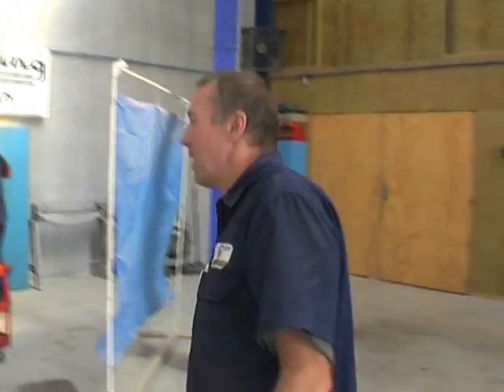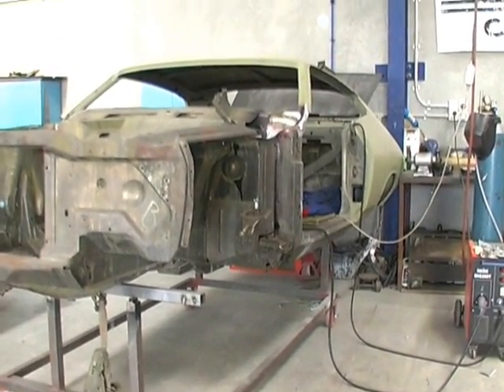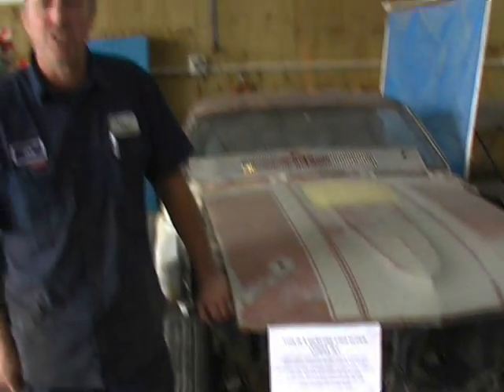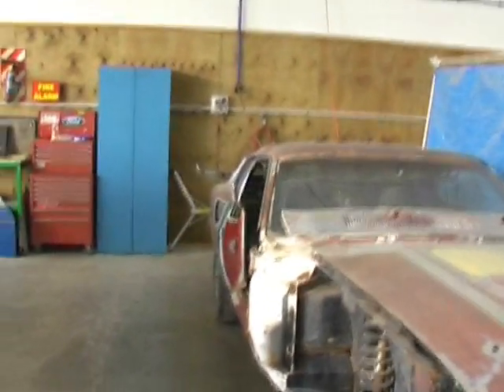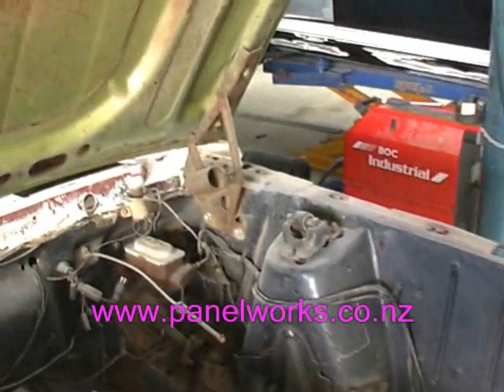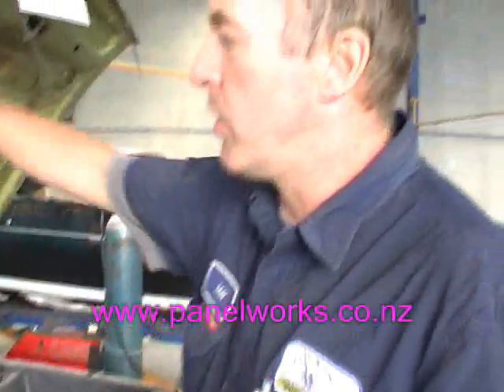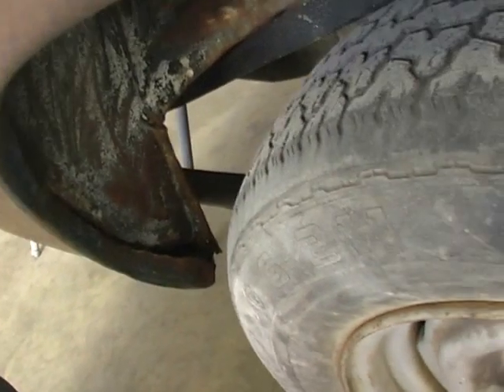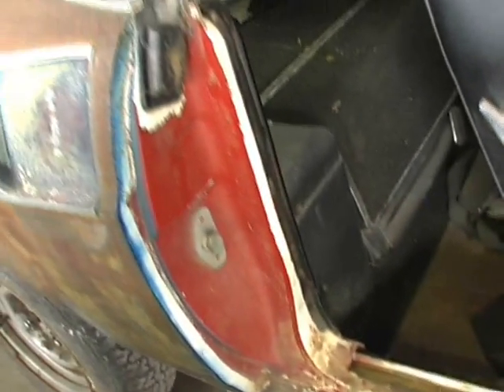1969 Mustang Super Cobra Jet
Hey, can you help us out and track down the history on this car.

Appreciated Thanks.